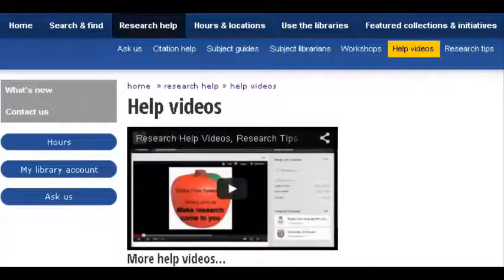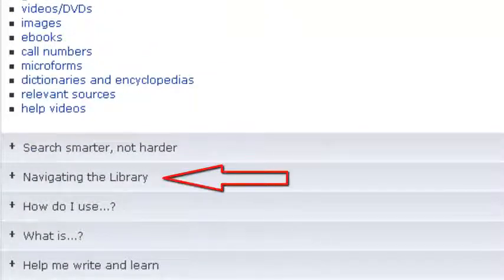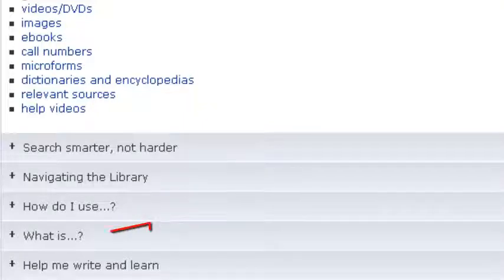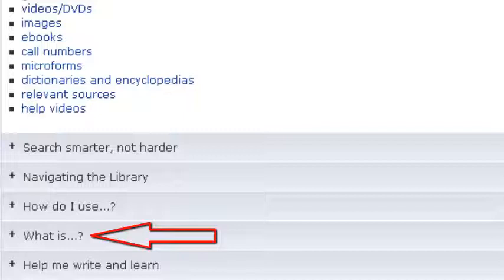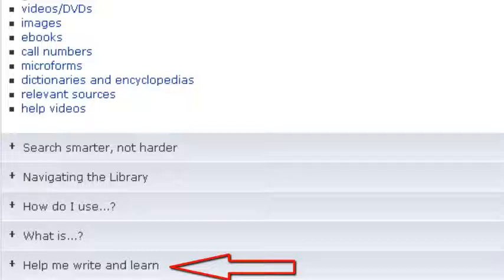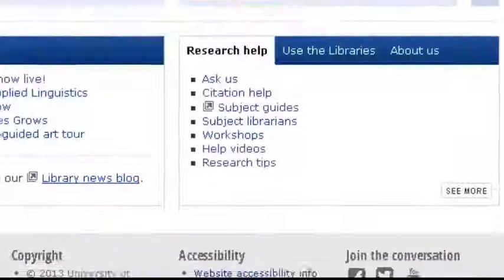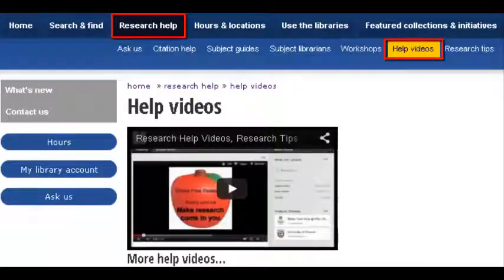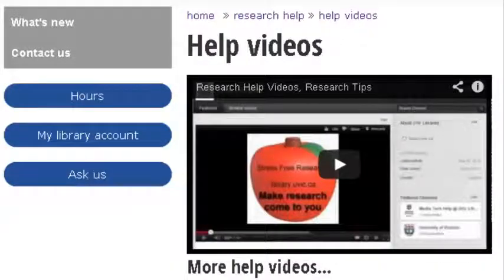Research Help Videos, Research Tips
A UVic Libraries Research Help video about the help video resource we've created, describing how to find, use, and share these videos.
These research help videos are here to help students at UVic (and other colleges and universities) improve their research skills by familiarizing them with library tools and services such as lib guides, databases, assignment calculators, etc.
They also discuss peer help, career help, tutors, reference librarian help, and much more.